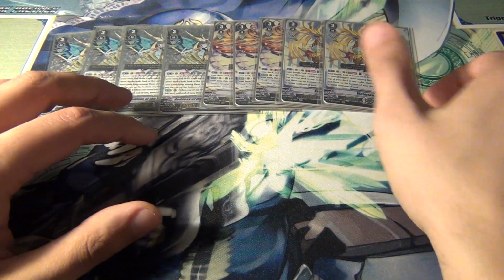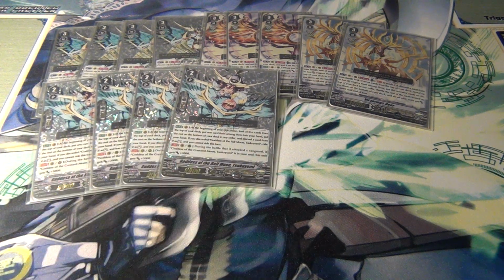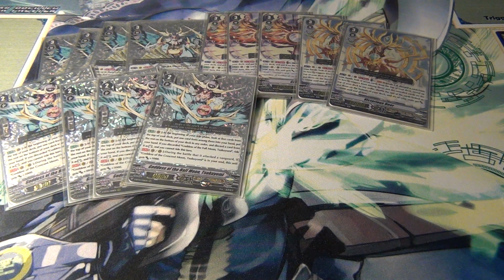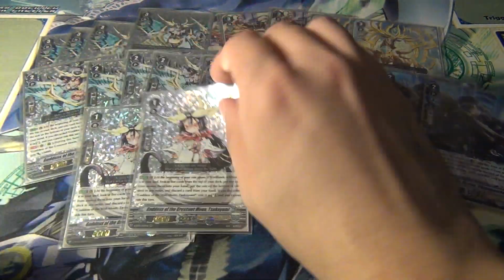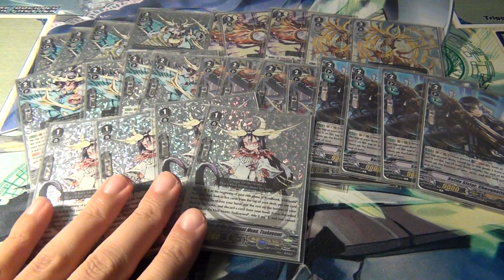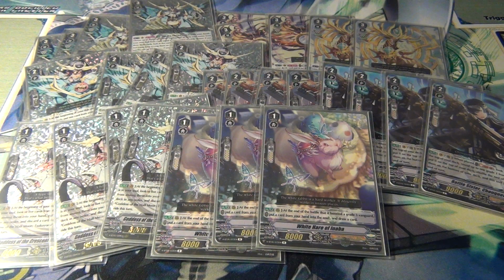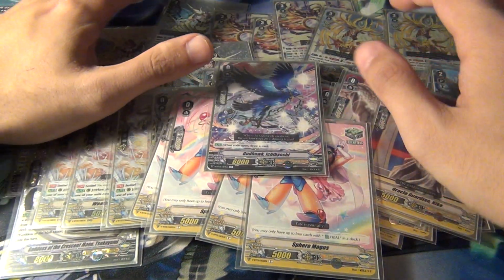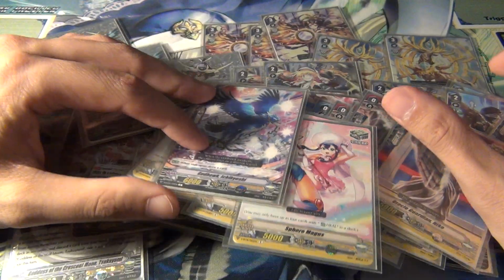Cardfight Vanguard Tsukuyomi Deck Profile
The only OTT build that I never played in OG vanguard.